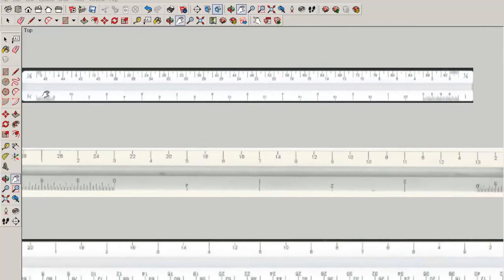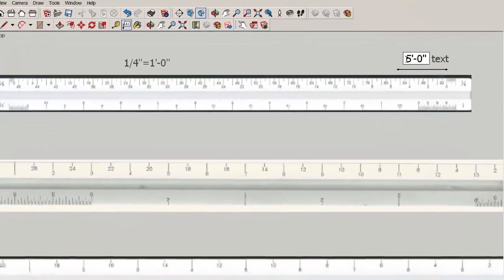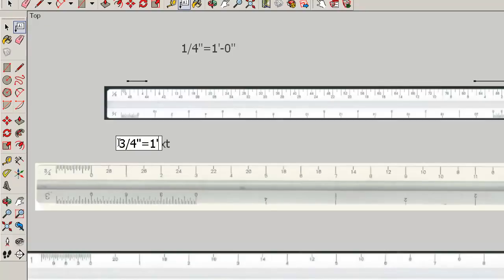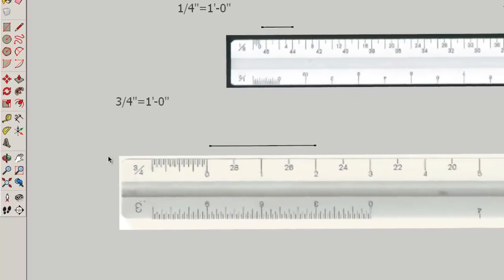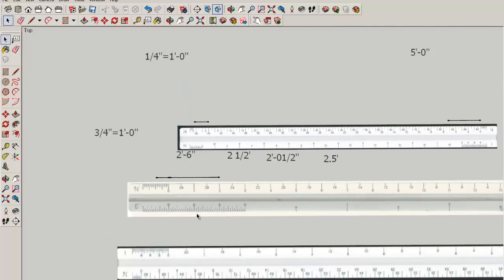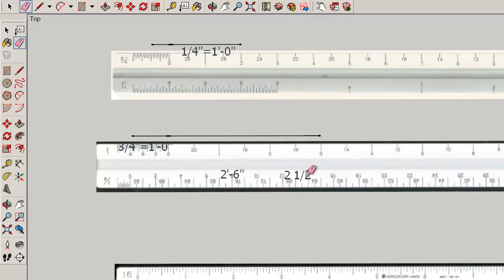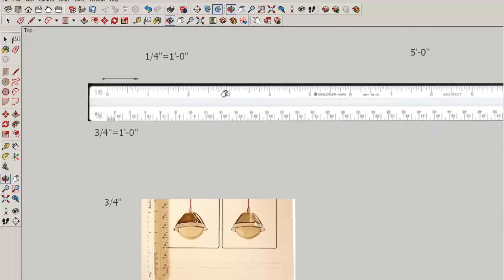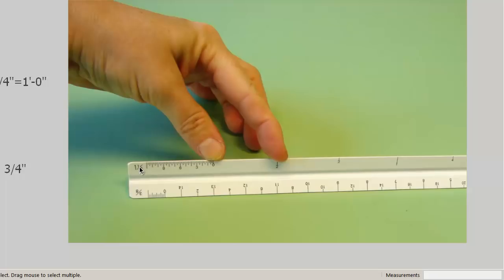How to Use The Architect's Scale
How to read the architect's scale and write dimension notes in proper architectural format.